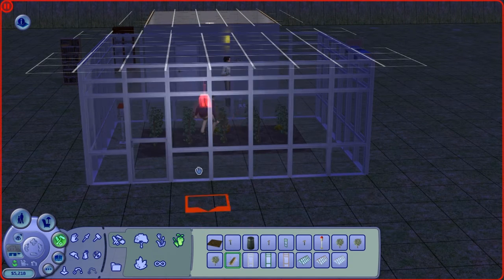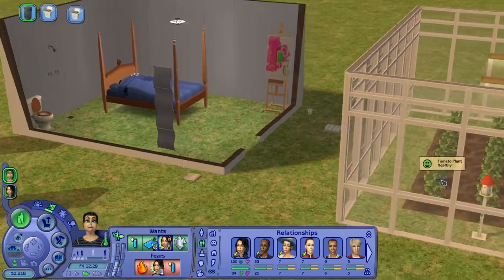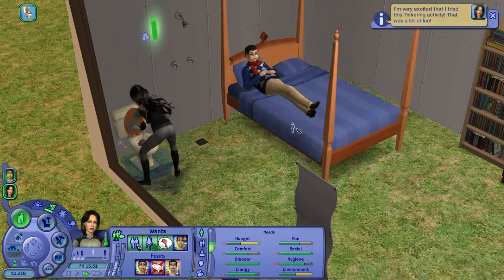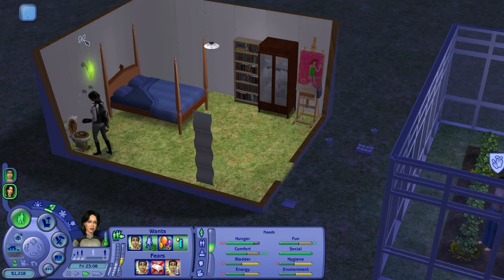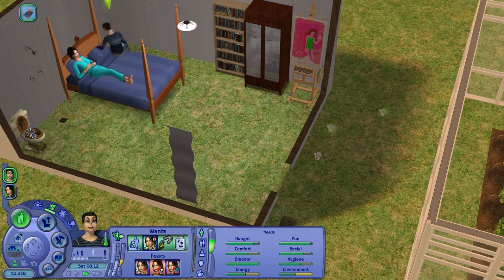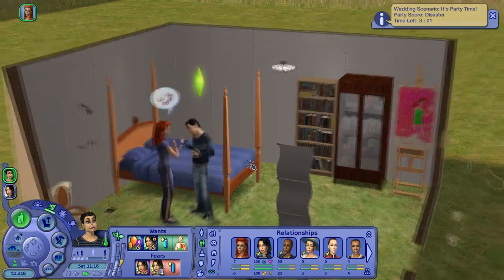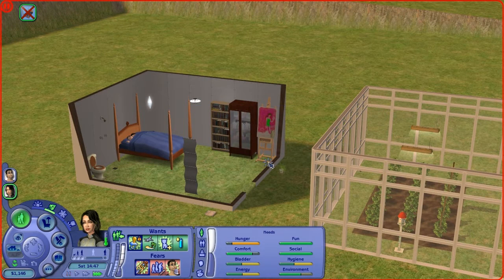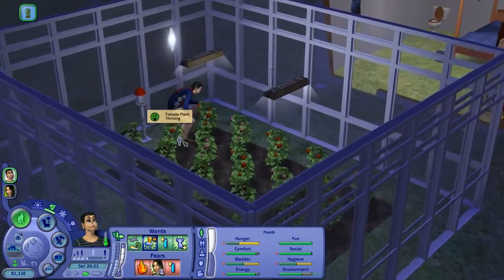The Sims 2: Ugly Sim Gardening Challenge - Ep. 4 - Wallet Glass Wallet Glass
This is a Sims 2 challenge Let's Play. My character can obtain food only through gardening and occasionally ordering delivery (in the first year).  He is also an ugly sim and the goal is to see how many generations it will take to breed out a more attractive Sim. I am playing the semi-Legacy style, the rules of which can be found below.  Due to the complicated rule list for Legacy challenges, I am relying on viewers to score keep for me as it would be nearly impossible to record and pay attention to all of the rules.